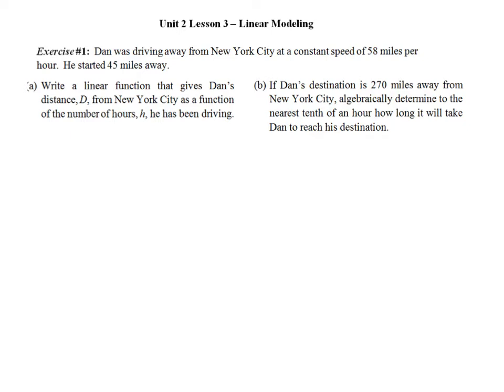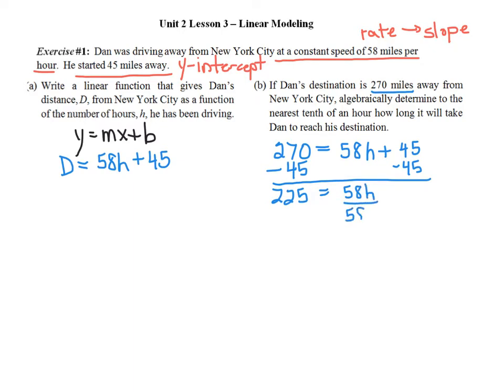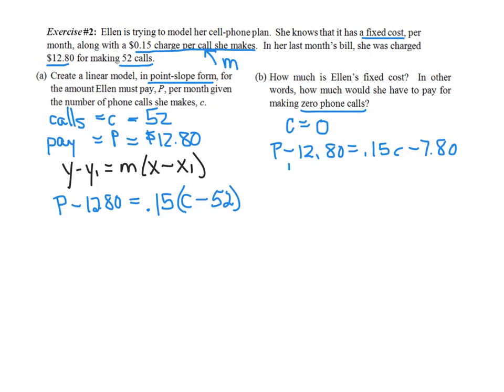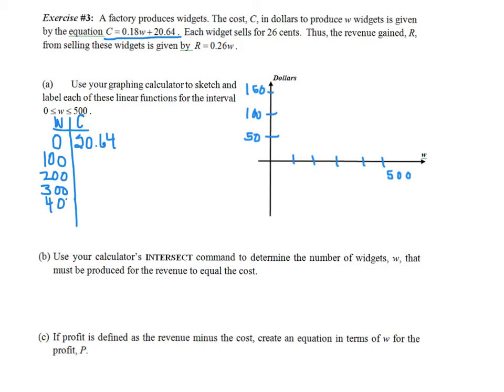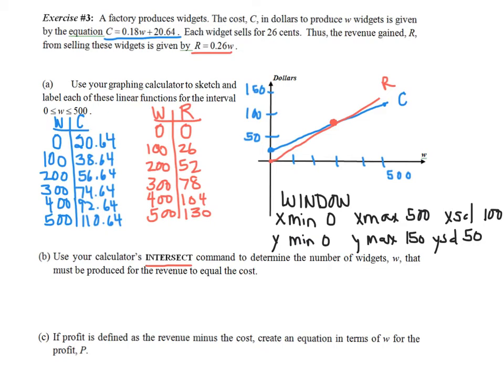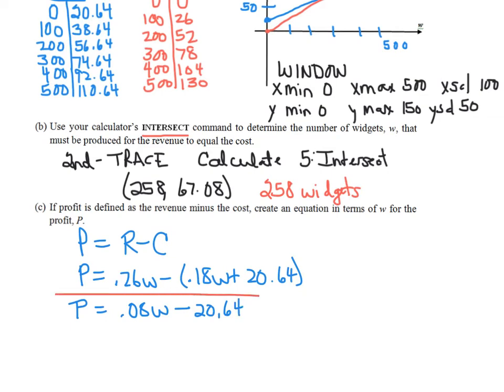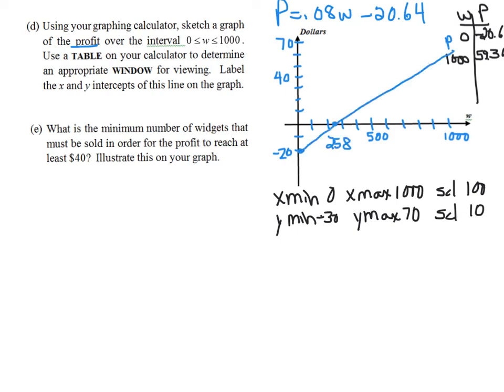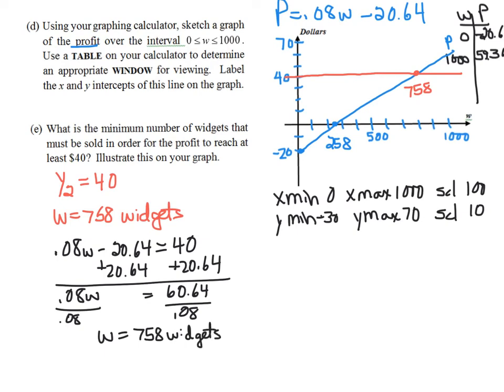A2 CC Unit 2 Modeling